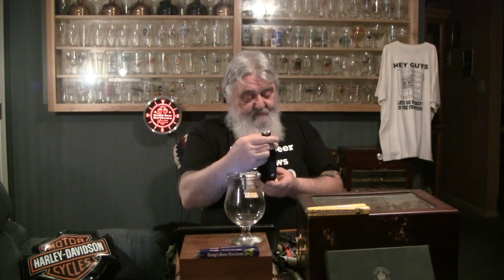Beer Review # 1640 DuClaw Brewing Devils Due Bourbon Barrel Stout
DuClaw Brewing Devils Due Bourbon Barrel Stout
BEER SCALE
1- UNDRINKABLE
2- F
3- D
4- C
5- B-
6- B
7- B+
8- A-
9- A
10- A+
CHEERS!